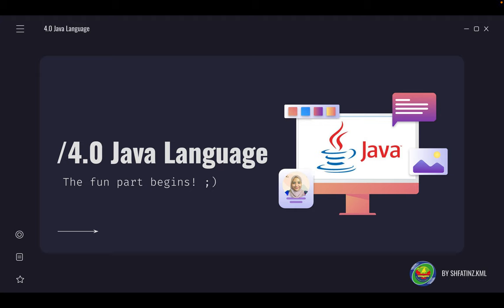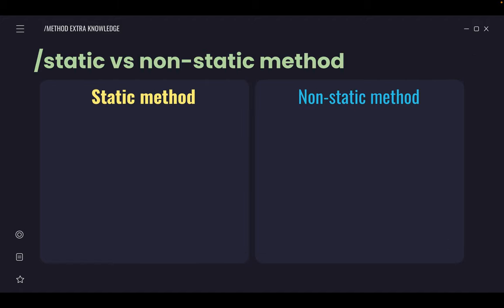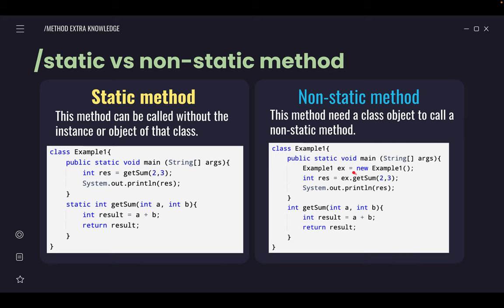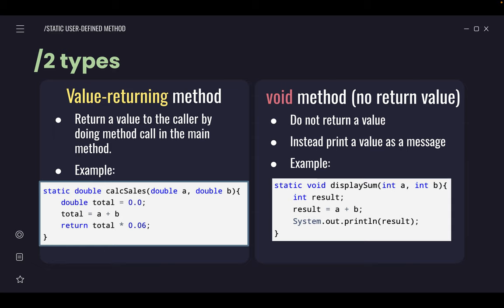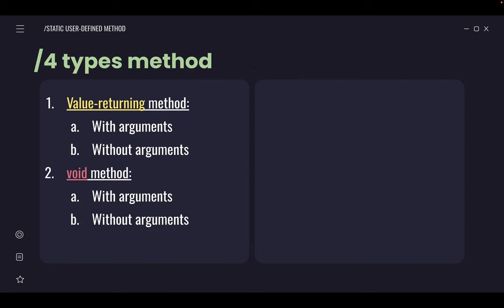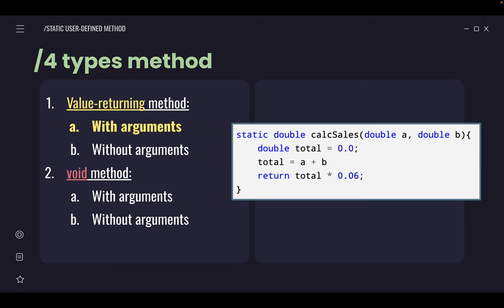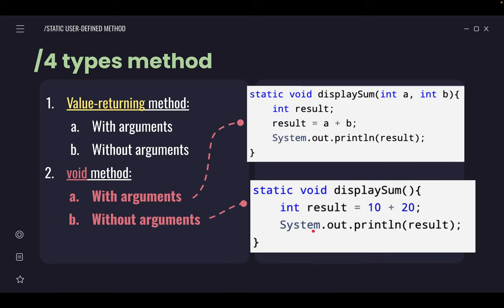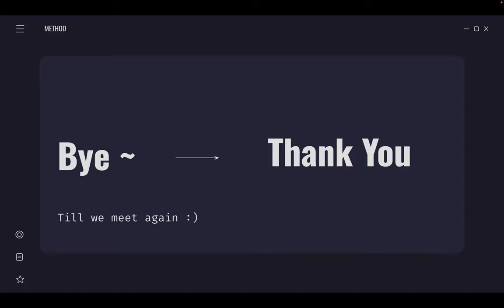Lecture Topic 4.5 Part 2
This lecture contains:
1. Recap of 2 types of method
2. Static vs Non-static method
3. Static user-defined method